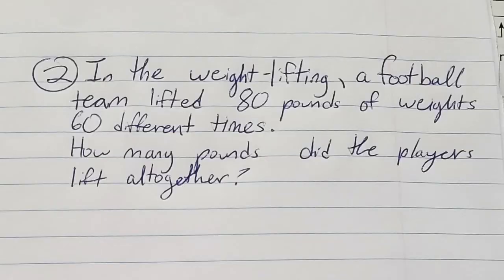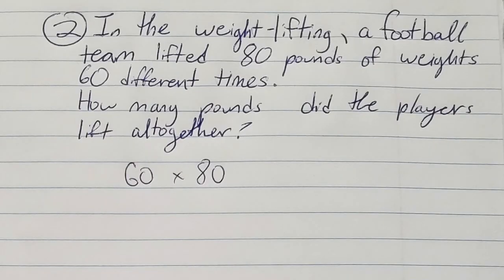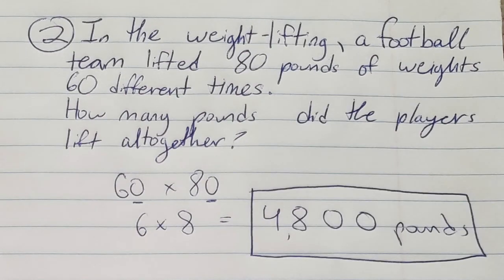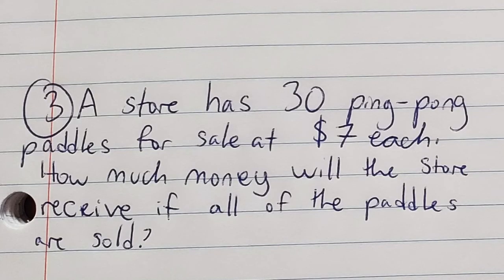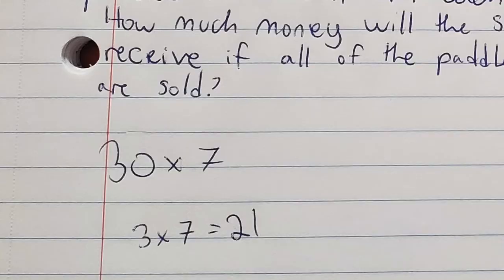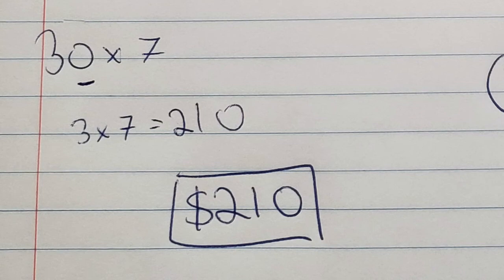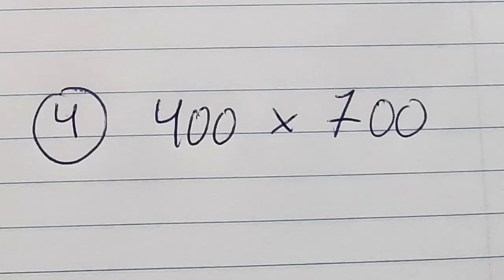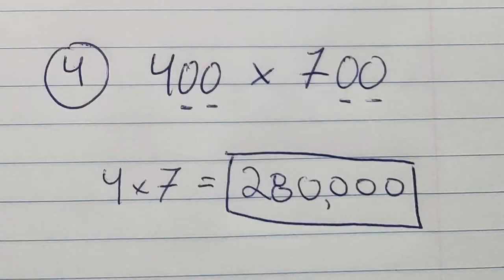lesson 86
Crazy hair, don't care.